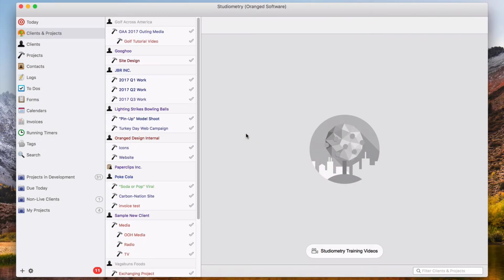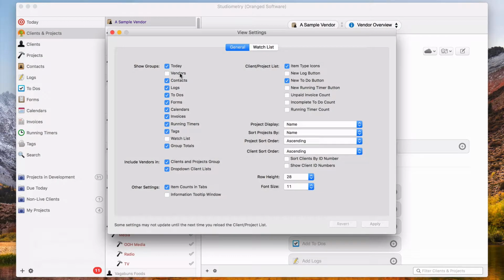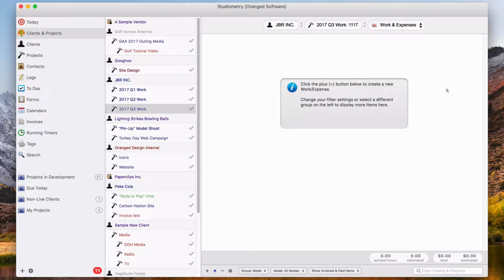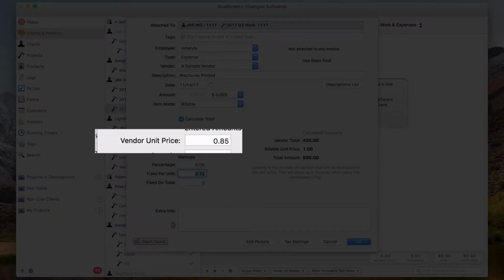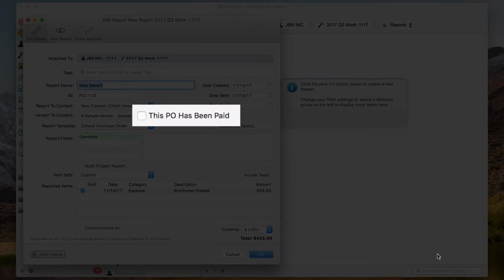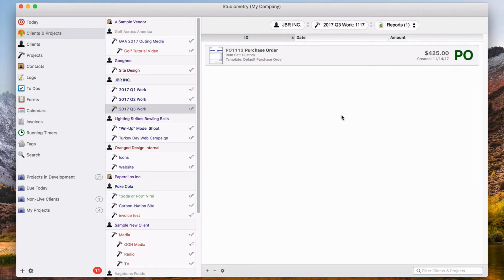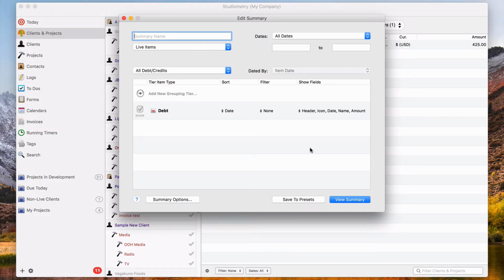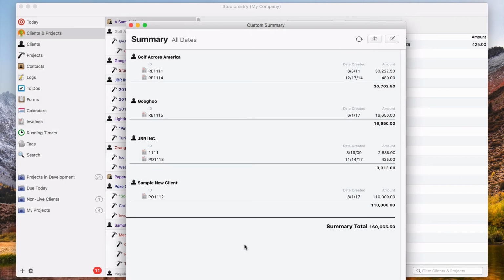Studiometry - Vendors and Purchase Orders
How to create vendors, markup items, and send purchase orders in Studiometry. For optimal viewing, please watch in full-screen mode and select 720p or higher HD quality.